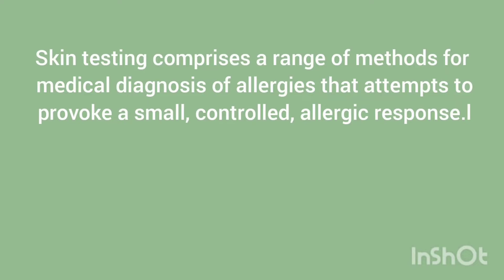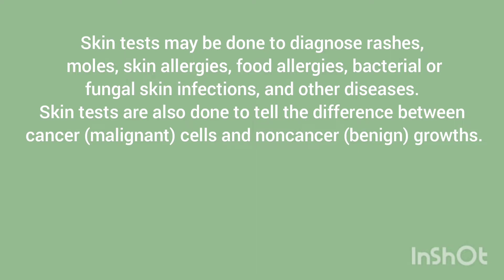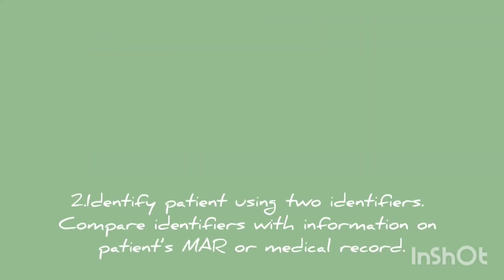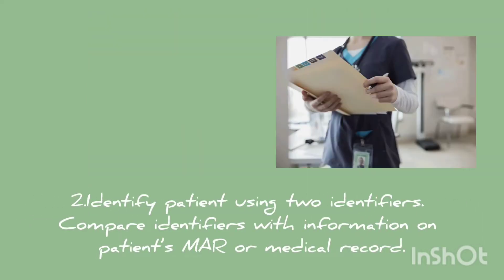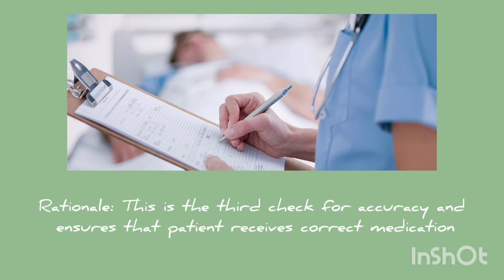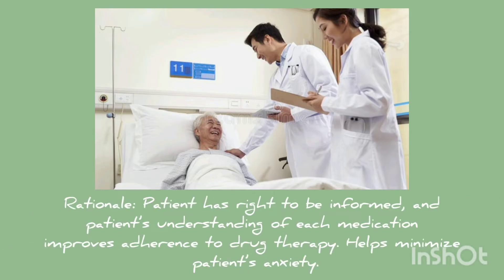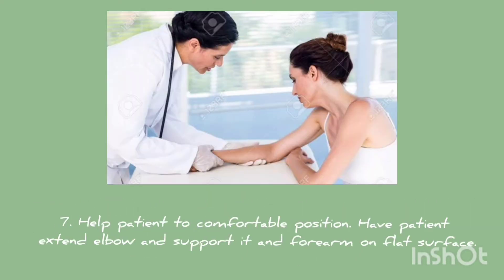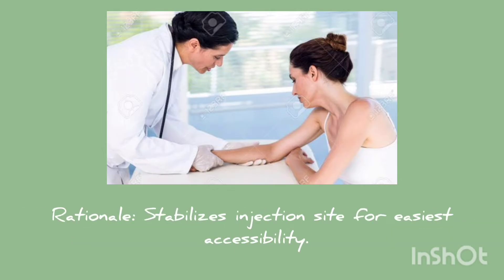Skin Testing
A skin test checks for immediate allergic reactions to a certain medication. The nurse administers a small amount (0.1 ml) of a suspect drug to your skin intradermally using a tuberculin syringe. A positive reaction to a test will cause a red, itchy, raised bump. A positive result suggests you may have a drug allergy.